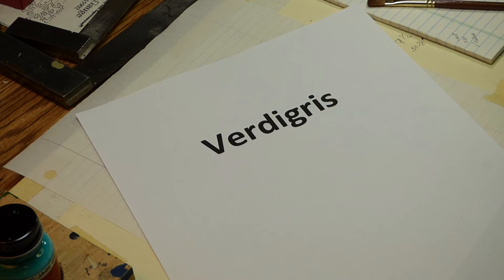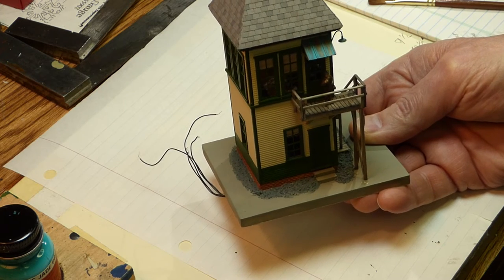Modeling Verdigris: The Weathered Patina of Copper Roofing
This video shows a method of reproducing on our models the aged look of weathered copper - the blue/green look of verdigris.  This method can be used to represent roof caps and valleys on metal or slate roofs, or on ribbed metal roofing.